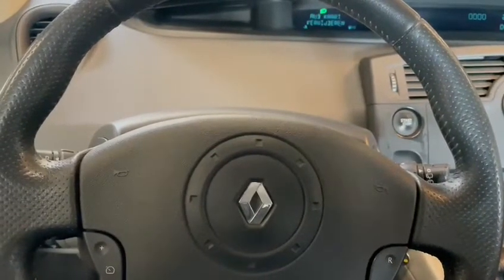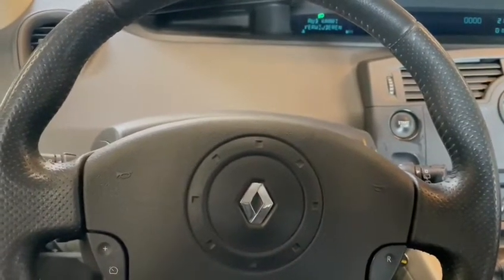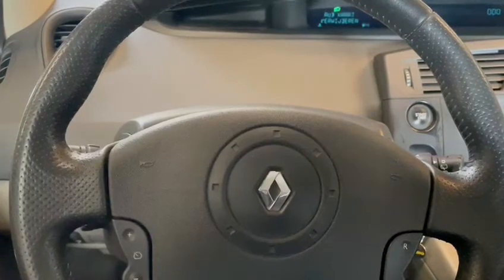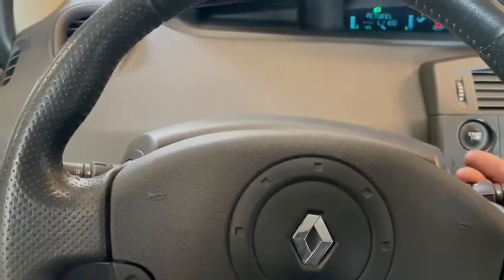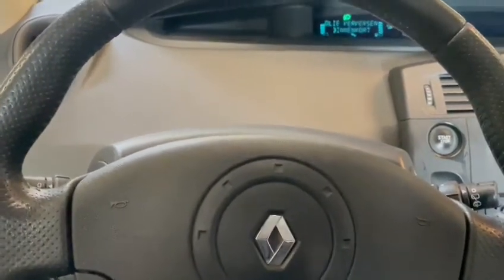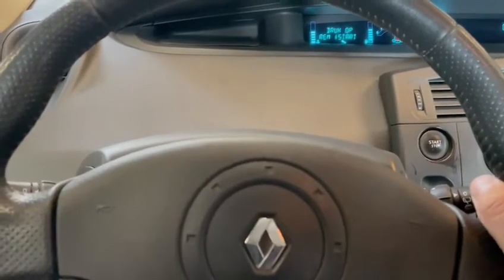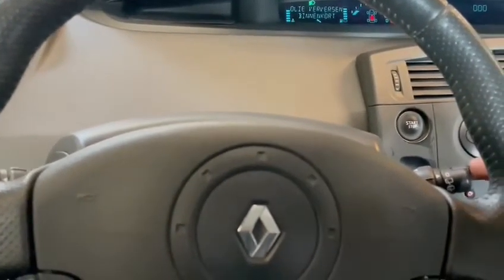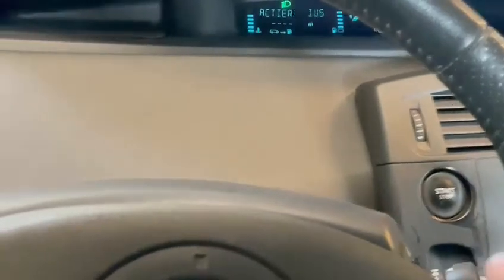Renault Megane Scenic 2006 service reset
Renault Megane Scenic 2006 oil reset

BMW service
Mercedes service
Volkswagen service
Toyota service
Kia service
Isuzu service
Jaguar service
Smart service
Subaru service
Nissan service
Renault service
Peugeot service
Fiat service
Audi service
Ford service
Lexus service
Mitsubishi service
Citroen service
Infiniti service
Chrysler service
Hyundai service